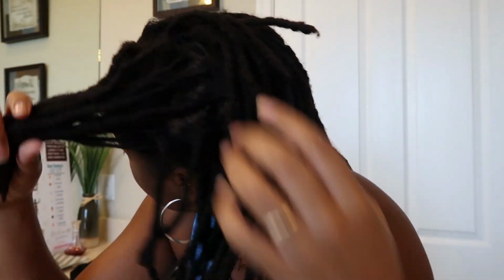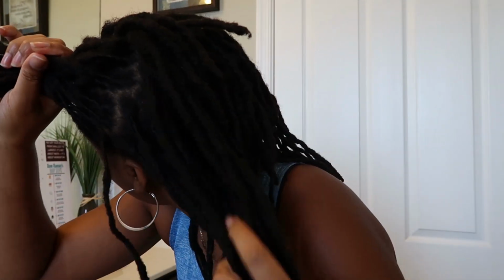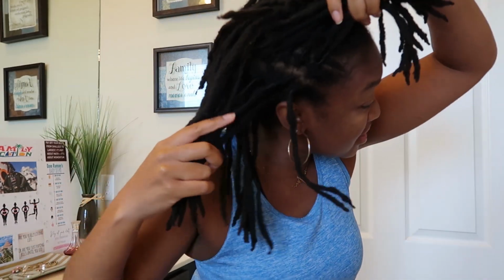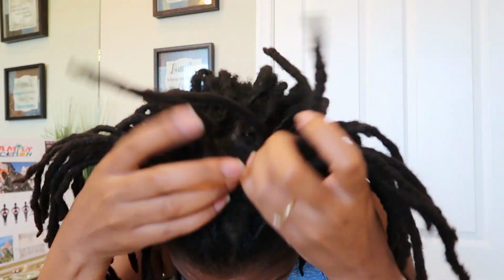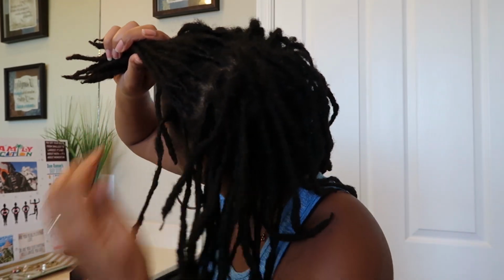LOC GEL FOR RETWIST | MY LOC JOURNEY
📍OPEN FOR UPDATES

SC:Day2DayDavis

Please check here often as there will be new info updated in this section regularly. Thanx -K

WHEN DID YOU START YOUR LOCS?

WHAT IS YOUR HAIR TYPE?
-4C

WHAT METHOD DID YOU USE TO START YOUR LOCS?
-Comb Coils

PLEASE COMMENT OR MESSAGE ME WITH ANY QUESTIONS
TWEET/INSTA/SNAP @DAY2DAYDAVIS

This channel will also consist of WEEKLY LOC UPDATES, MONTHLY LOC UPDATES, GENERAL LOC HAIR CARE MAINTENANCE, and NATURAL LOC HAIR CARE PRODUCTS.

And now these three remain : Faith, Hope, and Love. But the greatest of these is LOVE  (1 Corinthians 13:13)